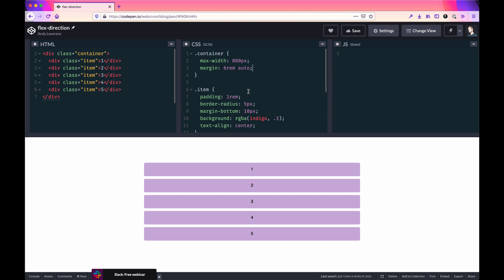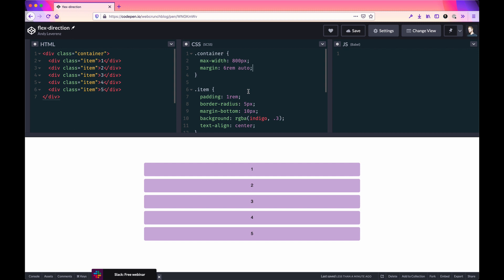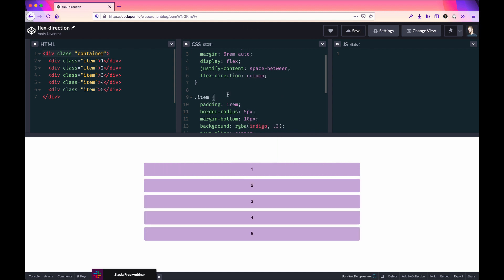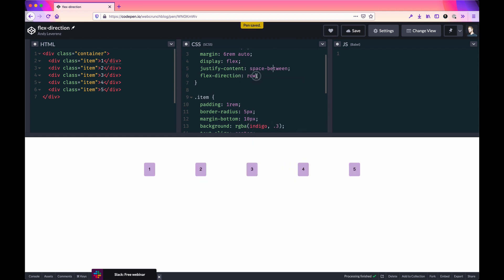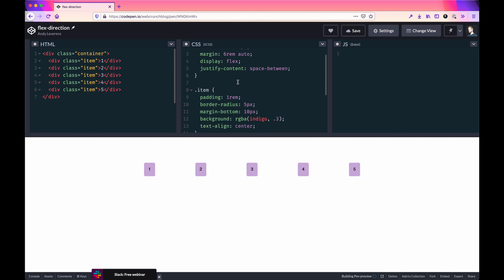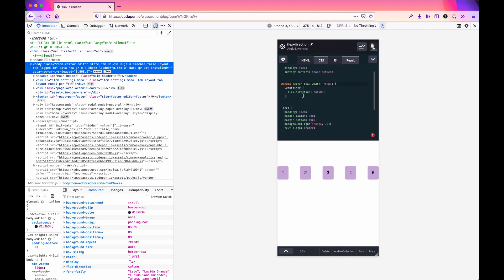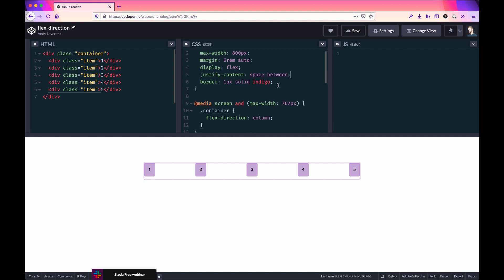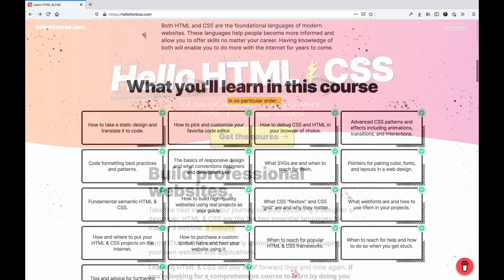Intro to CSS Flexbox - Flex Direction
Flex direction establishes the axis all content within the parent flex container displays itself on.

Flexbox allows you to set a single-direction layout. The two directions can either be horizontal (row) or vertical (column). The default value of every container with display: flex defined is flex-direction: row.